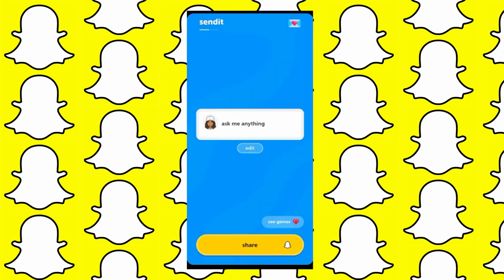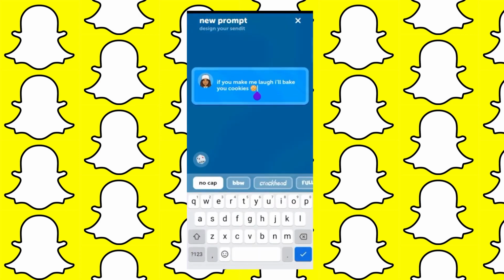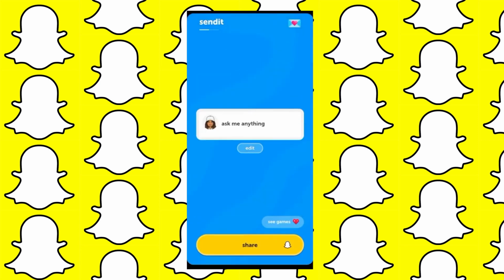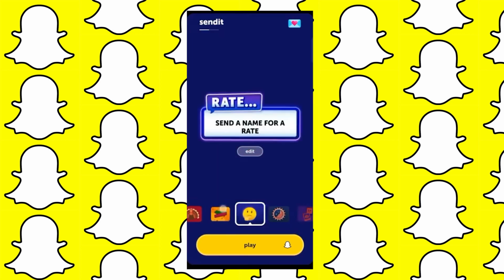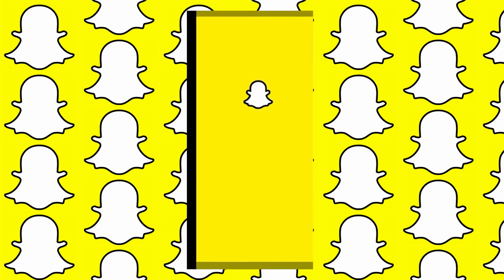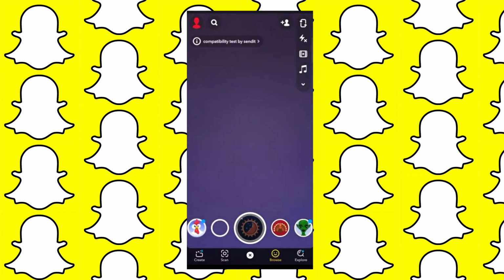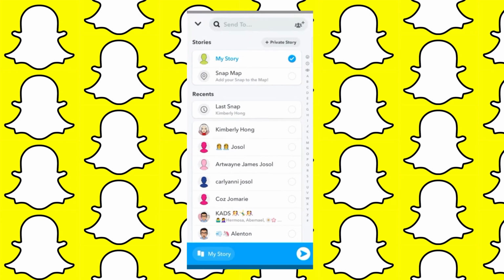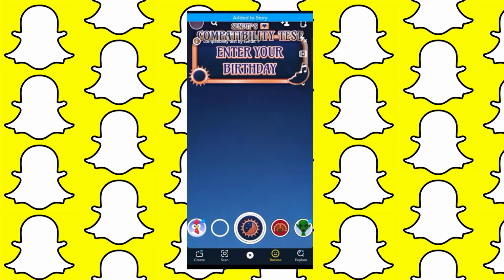How do you do a sendit in snapchat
How to Do a "Sendit" in Snapchat

Open Snapchat: Launch the Snapchat app on your device.

Capture a Snap: Use the camera to capture a photo or video snap that you want to send as a "Sendit."

Edit Your Snap (Optional): Before sending, you can edit your snap by adding text, drawings, filters, or stickers to personalize it.

Select Recipient(s): After editing, tap on the blue arrow icon to proceed to the Send To screen. Select the friend(s) or group you want to send the snap to.

Send as a "Sendit": Before sending, add the caption "Sendit" to your snap. You can type this caption directly onto the snap using the text tool.

Send Your Snap: Once you've added the "Sendit" caption, tap on the blue arrow icon again to send your snap to the selected recipient(s).

Receive and Enjoy: Your friends will receive the snap with the "Sendit" caption, indicating that it's meant to be shared and enjoyed.

By following these steps, you can send a "Sendit" in Snapchat, adding an element of fun and spontaneity to your snaps.